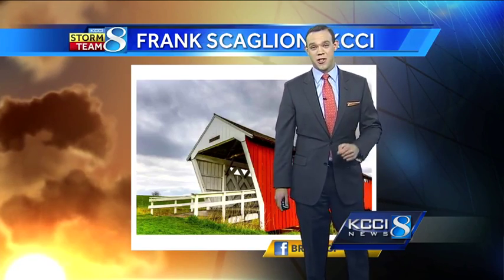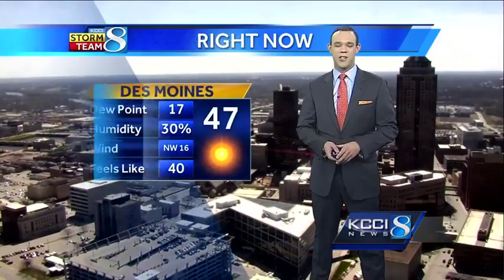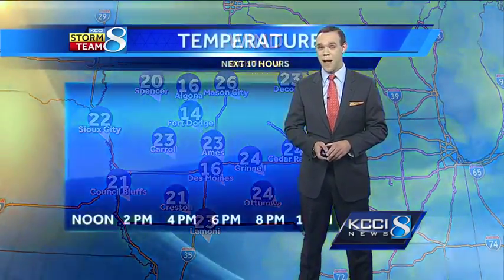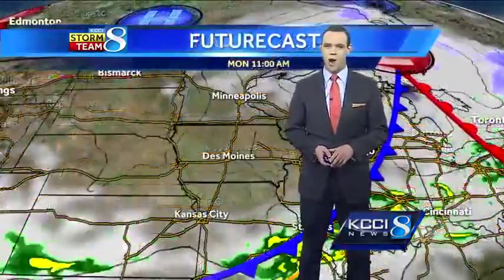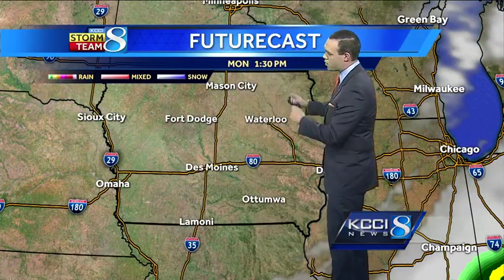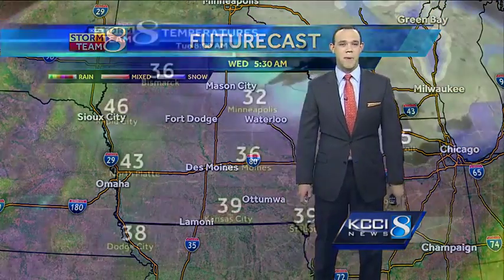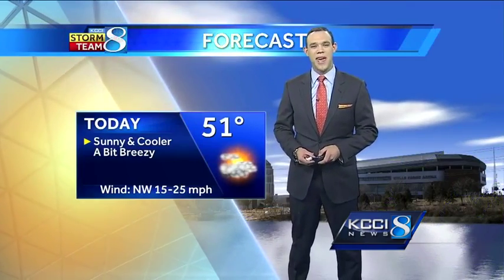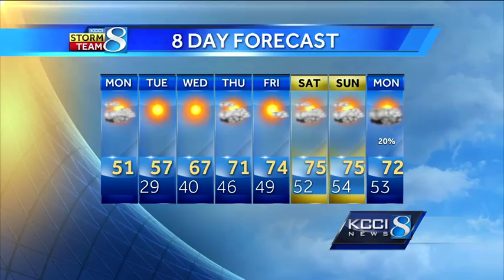Videocast: Hard freeze expected overnight